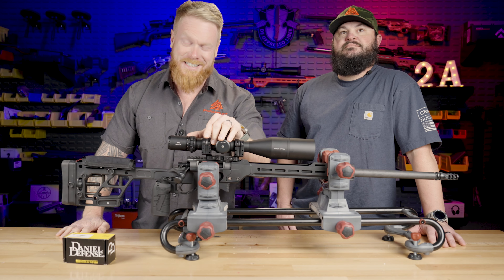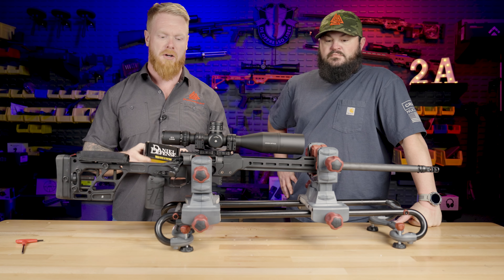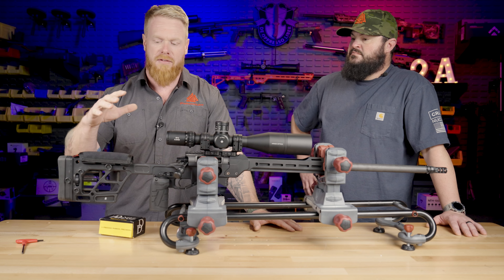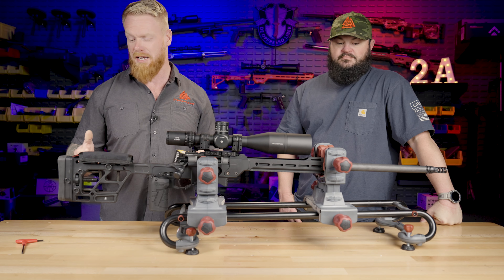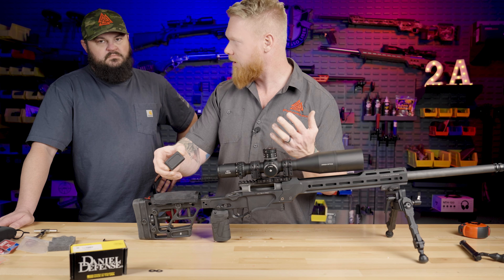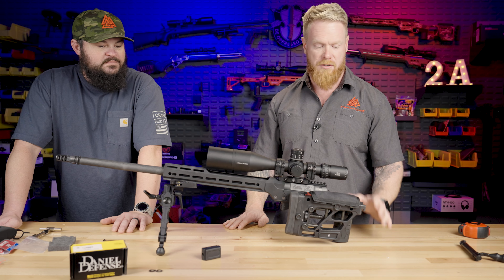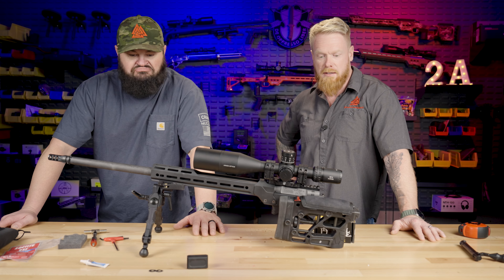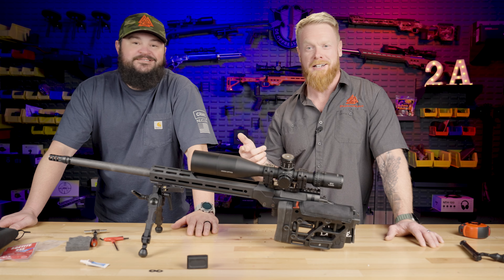Daniel Defense Folding Stock Adapter Review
Chris and I do a quick install and overview of the newly released Daniel Defense Folding Stock Adapter.

Join our Free Newsletter for upcoming events, exclusive sales and more.

Join us on Wednesdays at 7pm for our LIVE Dangerous Liberty Podcast here on YouTube and Rumble.

Get your Dangerous Liberty Shirts & Hats along with other Paramount Tactical Swag here!

Paramount Tactical Solutions is staffed by Special Operations veterans and cadre that are required to have high level operational experience and to have worked full time as a tactical instructor for Federal Law Enforcement and/or the military. Paramount specializes in training Military and LE units as well as civilians in firearms, tactics, security, and tactical medicine.

Our courses are located at Summit Point, WV just 1.5hrs from Washington DC, near Winchester, VA. We are mobile and can provide onsite training as well.